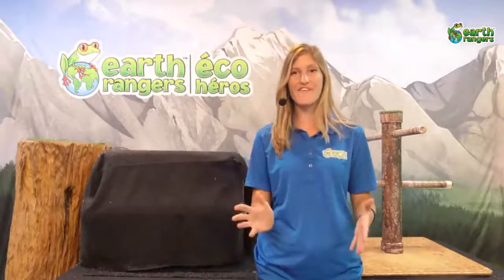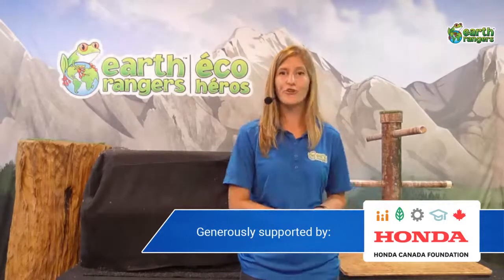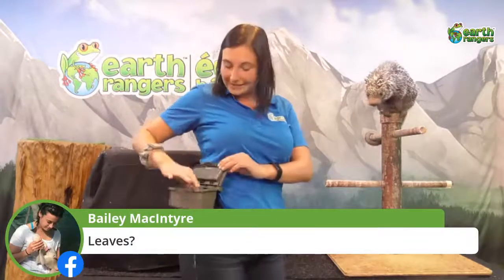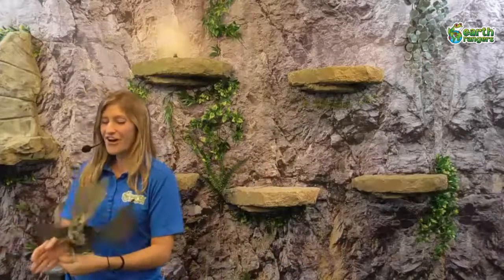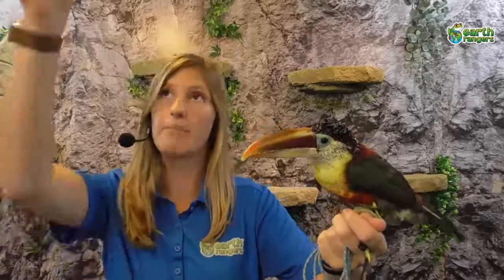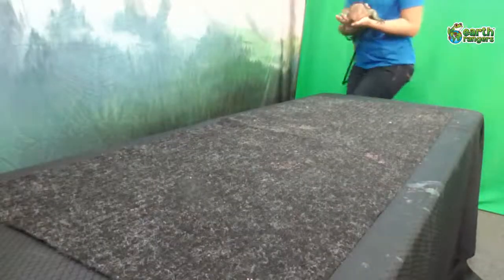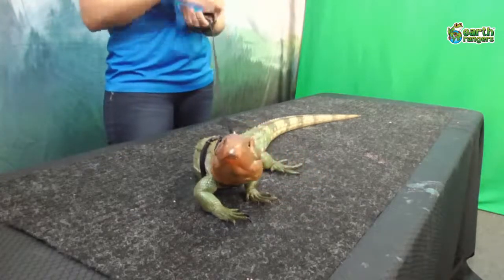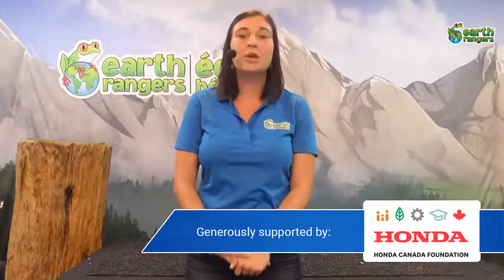Earth Rangers LIVE ONLINE🐸🌎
🌞 For our last Facebook Live of the summer, we've got a Super South American Animal Special! Say that ten times fast!

Join Earth Rangers Catherine, Kyla, and Sadie in this meet and greet to ask any questions you’d like about  each awesome animal ambassador! Send your questions in through the comments section 🎉
We're broadcasting from Earth Rangers Headquarters just outside Toronto, Canada!🌿
BONUS: If you're on the free Earth Rangers App, enter the code FBSUMMER for a special surprise! 🙌

Plus, if you’re looking for some fun eco-activities to do at home, follow our official page to get in on the action:

CONTEST ALERT! 📸Snap a pic and share with us, tagging our official page & SummerEcoActivity for a chance to WIN an Earth Rangers mystery prize pack!